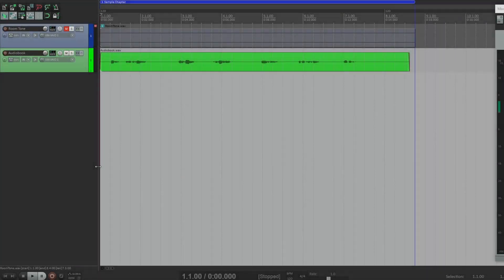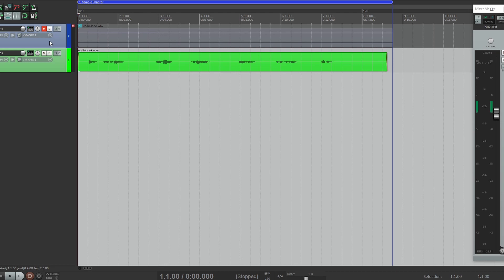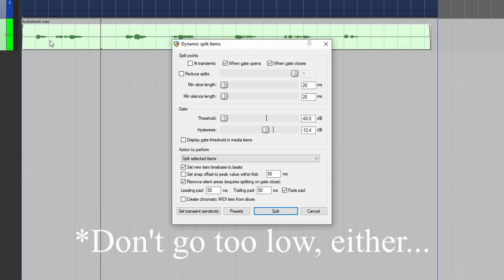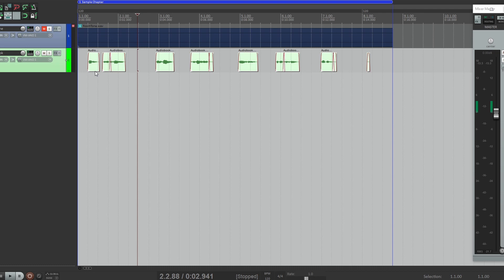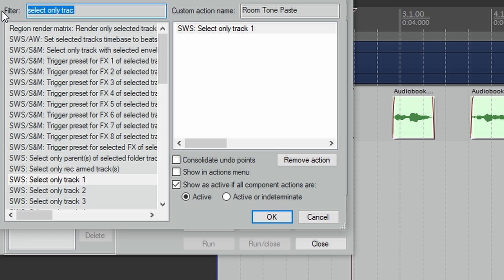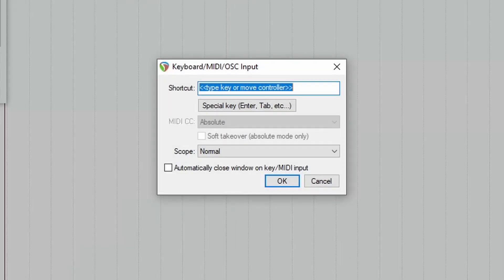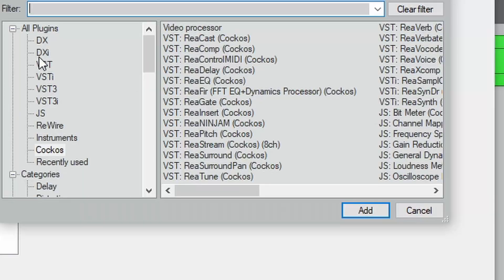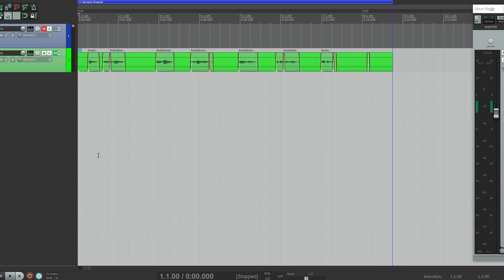Quick Tip Tuesday: Custom Room Tone Action in REAPER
In this edition of QTT, I'll be showing a few editing tricks, how to create a custom paste action for room tone, and some other goodies as well. Let me know what you think, and if you have any topics you'd like me to cover, let me know.